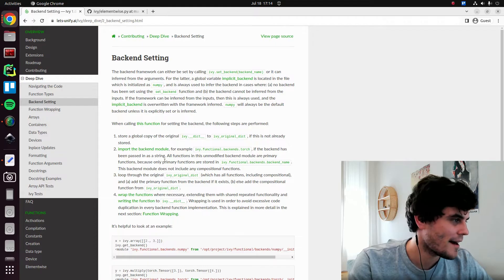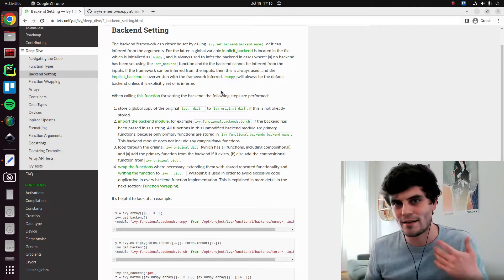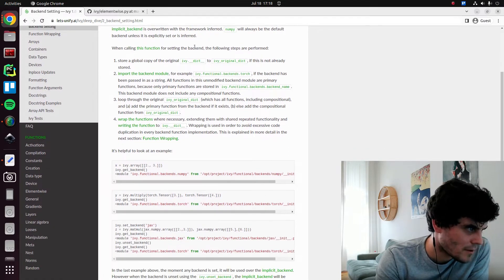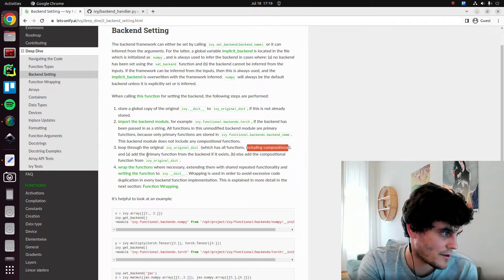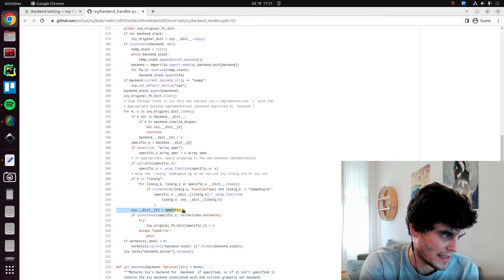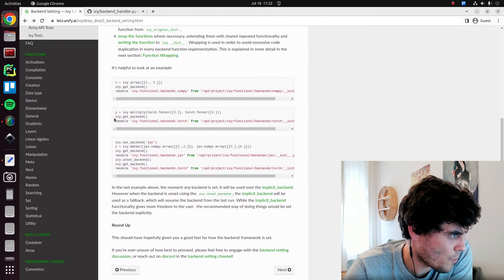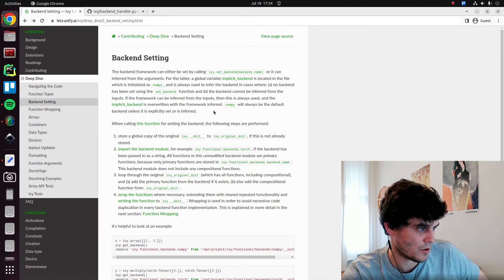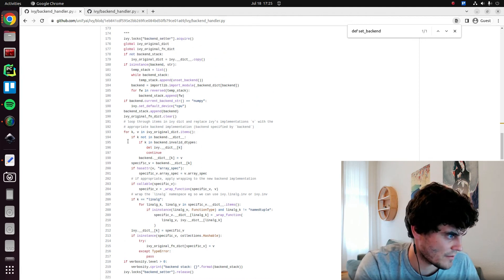Deep Dive - Tutorial 03 - Backend Setting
In this video, we explain how the backend can either be automatically inferred or explicitly set in Ivy, and we explain the role of the backend handler in both cases. Thanks!

Chapters:
0:00 Intro
0:16 Backend Setting
3:13 Backend Setting Function
9:06 Round up
9:39 Bonus: Unsupported dtypes handling